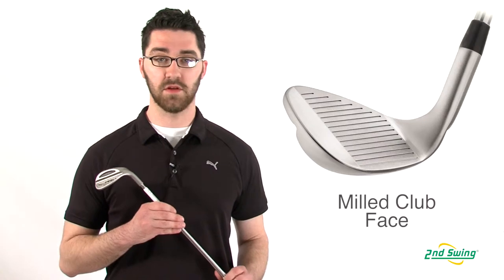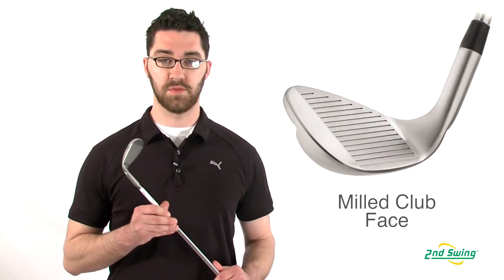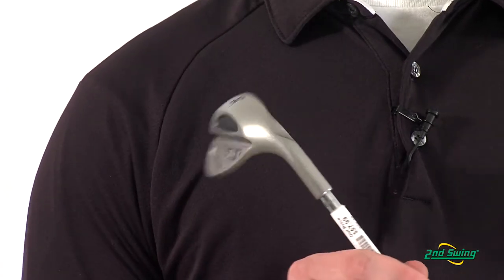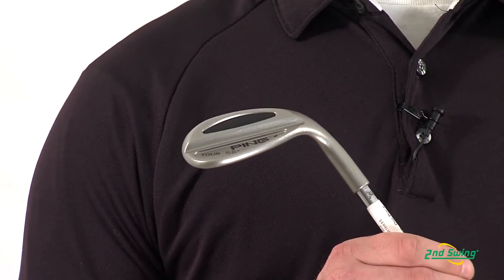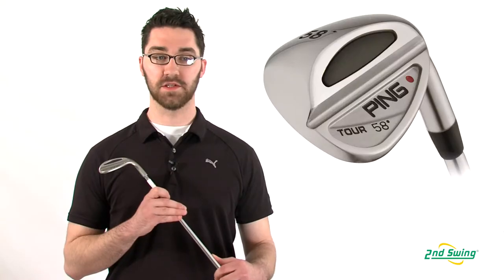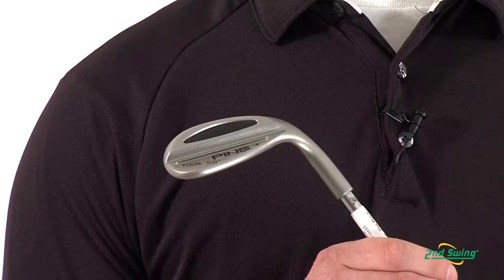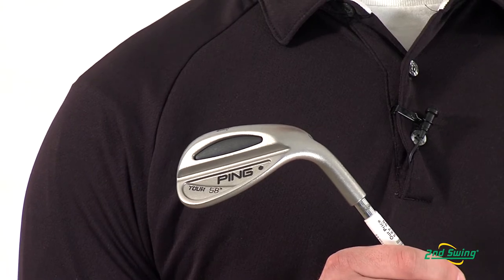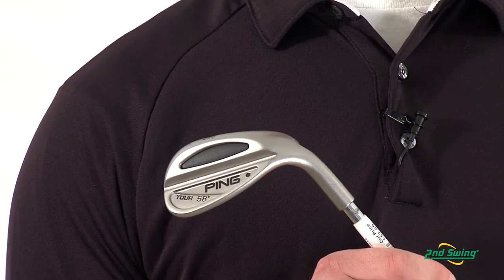PING Tour Wedge Review - 2nd Swing Golf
2nd Swing Golf product expert Pete McGough-Pose reviews the PING Tour wedge.